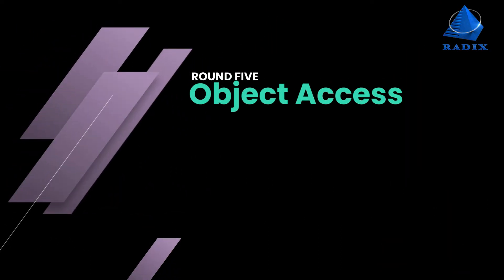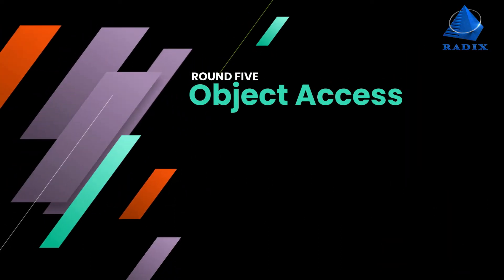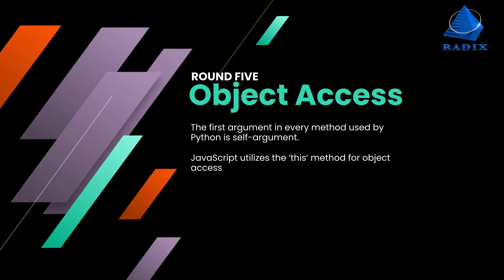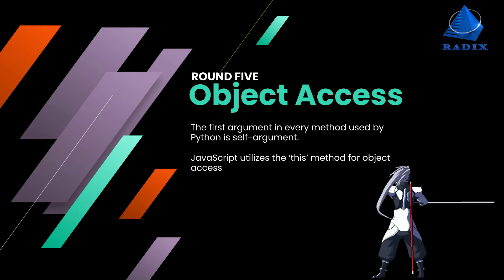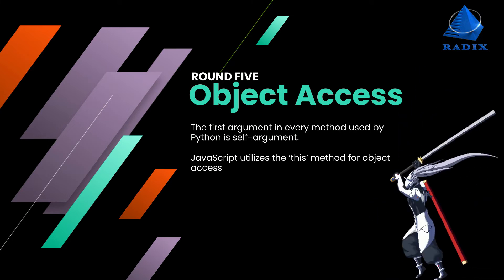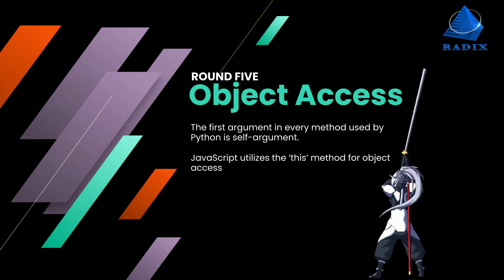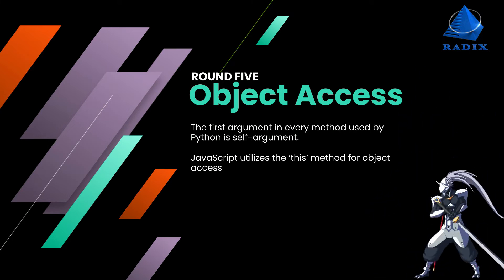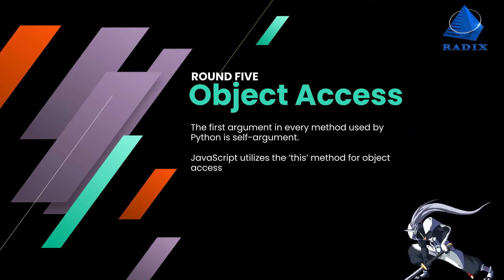Language Behemoths Battle is Out: Python vs JavaScript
Python and JavaScript came into existence with different purposes, and it’s precisely those distinctions that empower these programming languages to seamlessly complement each other in software development.